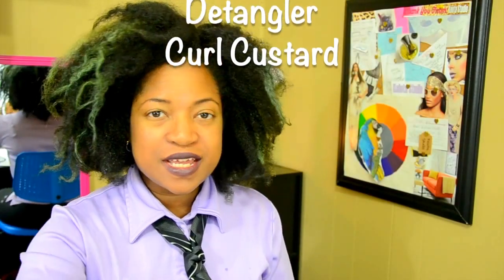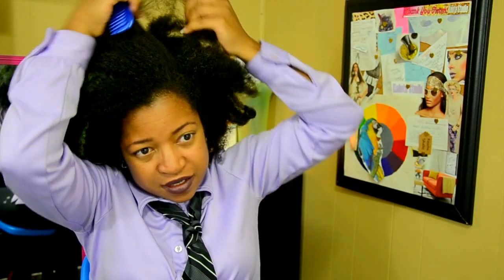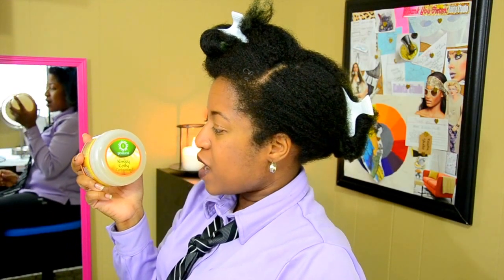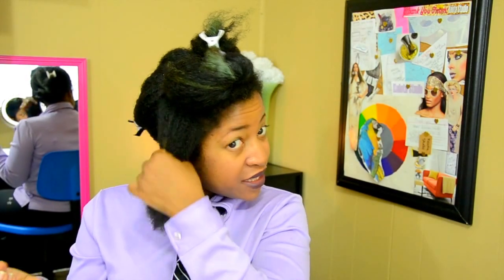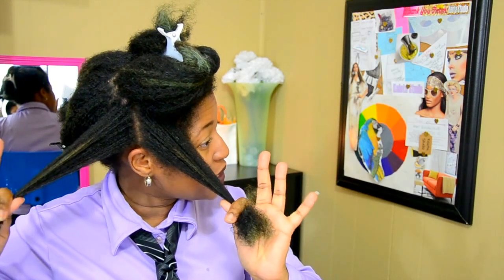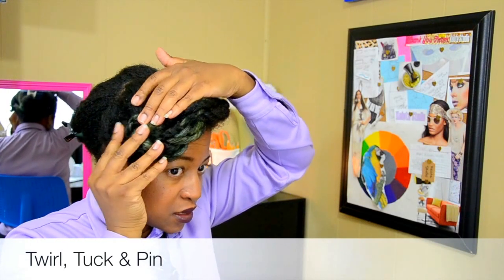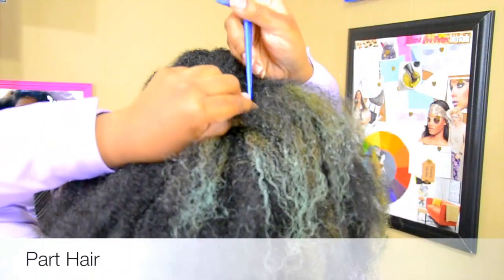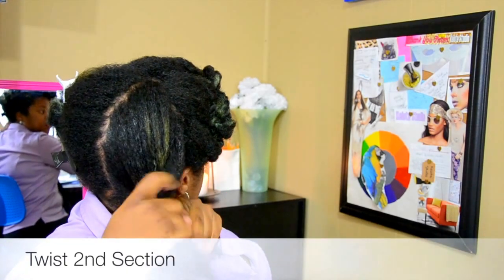My 1st Natural Hairstyle Tutorial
I sell this hair product that I used in this video. Watch this video to see how I made this heatless, cute protective natural hairstyle that is perfect for the lazy naturalista.